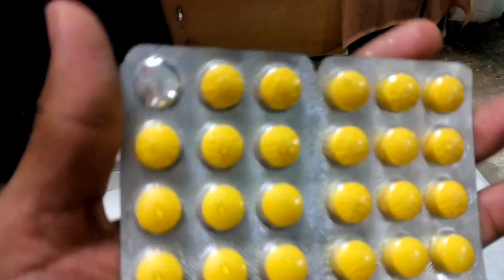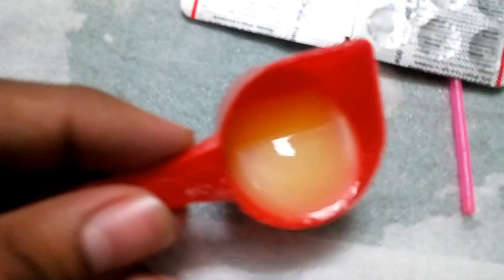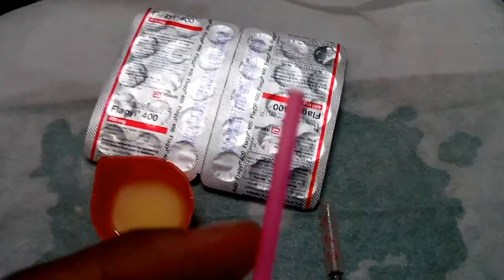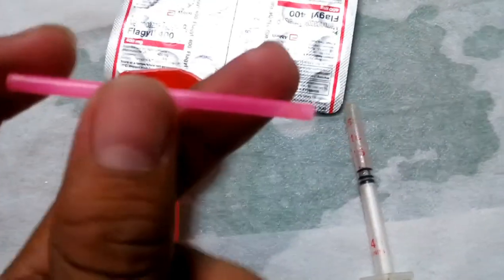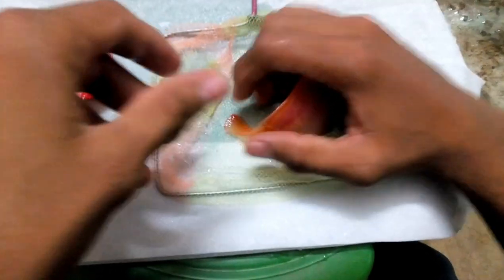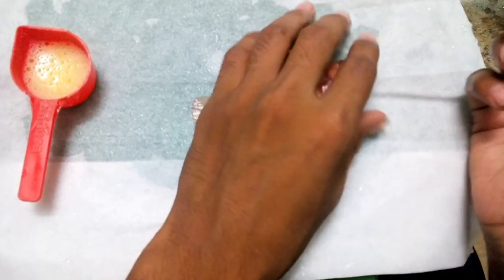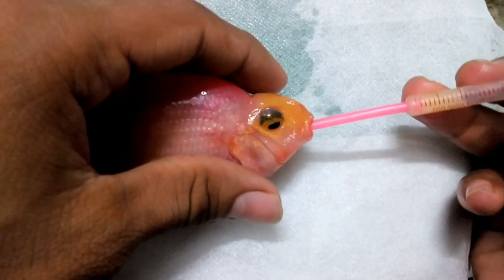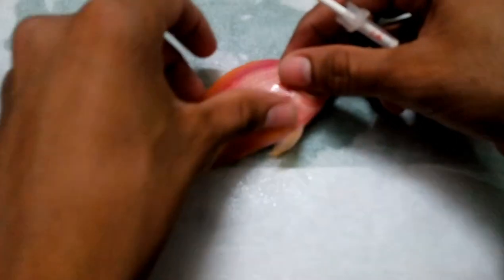How to deworm a parrot fish || step by step deworming a parrot fish using metronidazole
This video I explain how to deworm a parrot fish in step by step process this is probably one of the only videos on YouTube on how to deworm a parrot fish using metronidazole 400mg tablets hope you guys like this video don't forget to like share and subscribe and also join the WhatsApp group the link below second ask me some questions about your fishes and I may just help you with that so stay tuned till the next video